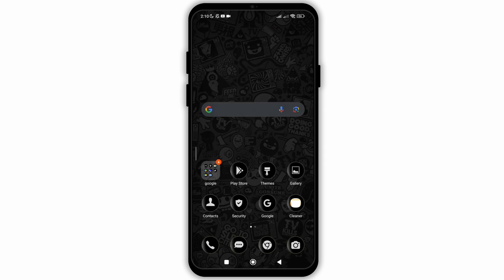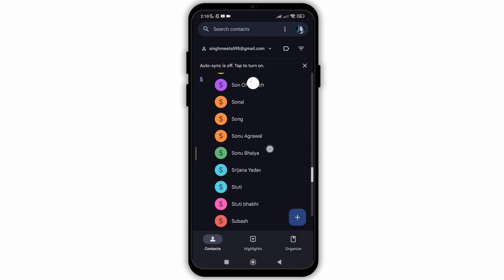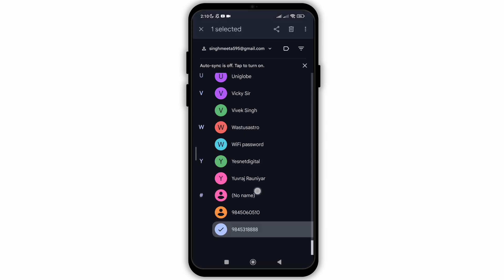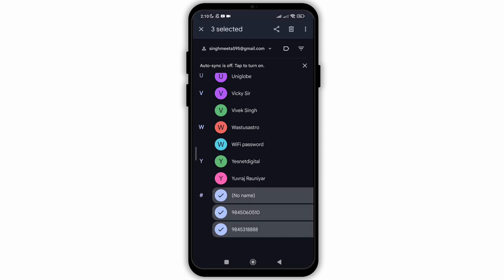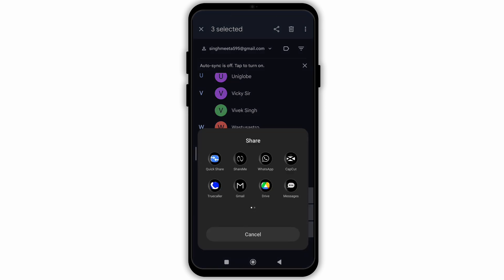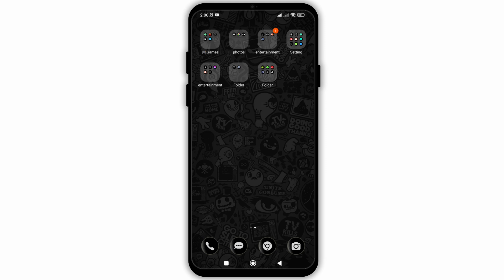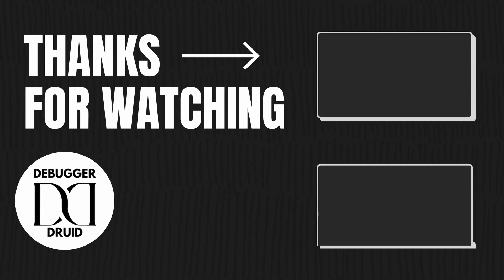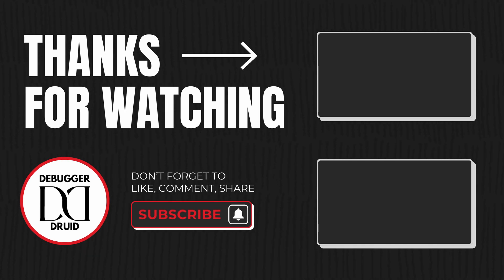How To Share Multiple Contacts At Once on iPhone (EASY GUIDE)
Need to share multiple contacts from your iPhone quickly in 2024?

In this tutorial:
0:00 - Introduction
0:05 - How To Share Multiple Contacts At Once on iPhone (QUICK GUIDE 2024)

Discover the simple steps to select and share multiple contacts from your iPhone. Whether you’re coordinating a work event or managing personal connections, this video shows you how to use your iPhone’s contact app to streamline the process.

Efficiently share contacts with just a few taps!